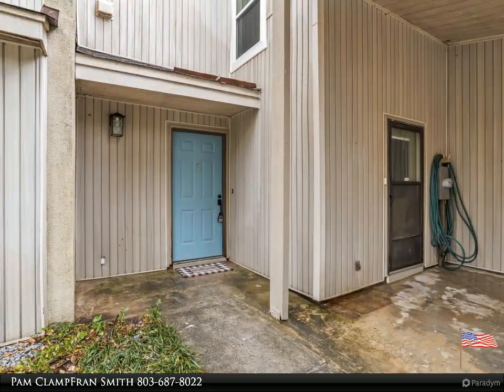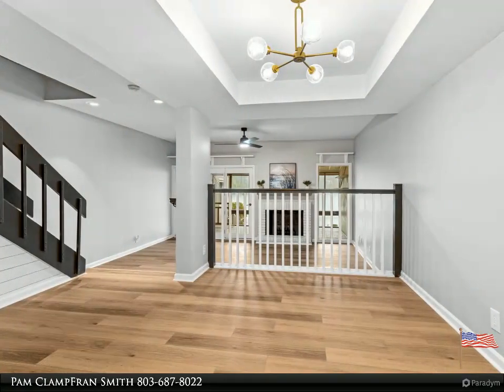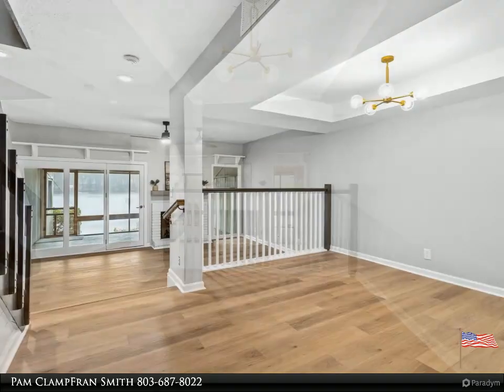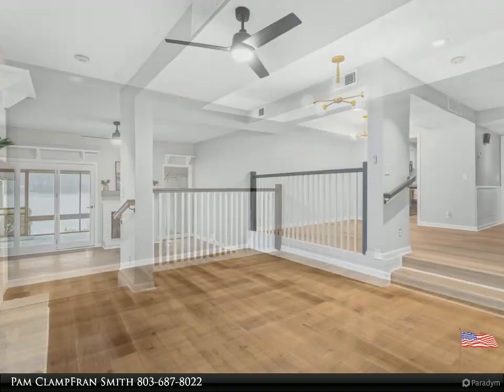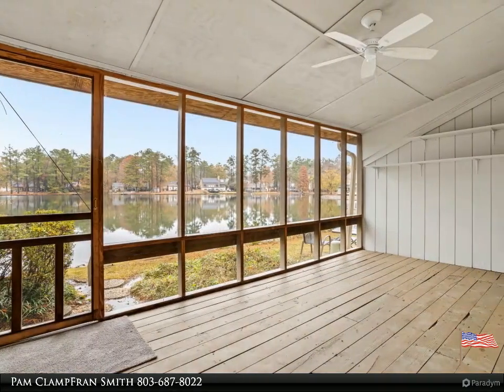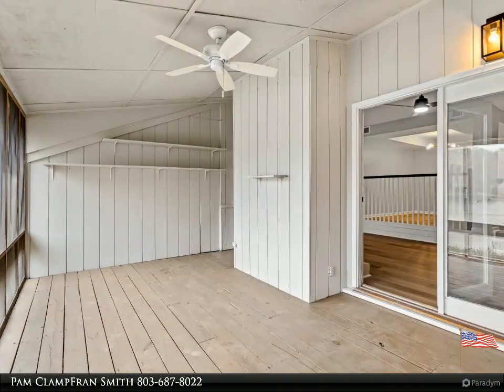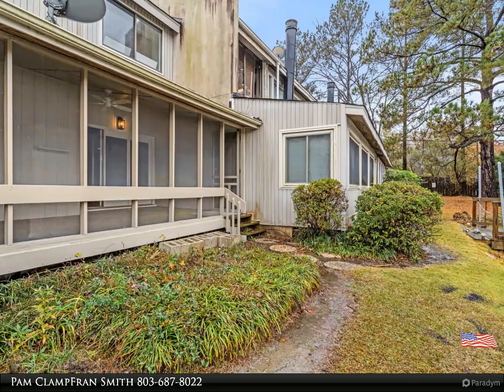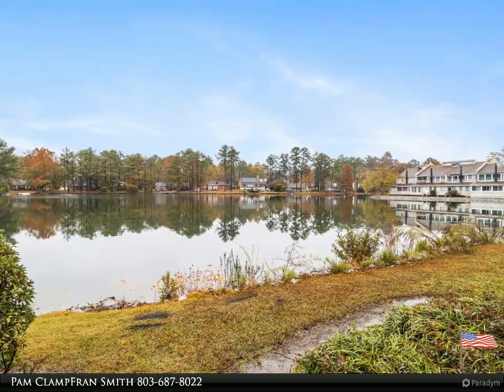Just listed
GORGEOUS WATERFRONT CONDO, CLOSE TO DOWNTOWN COLUMBIA, AMENITIES, SCHOOLS, AND CHURCHS. MOVE IN READY, HAS BEEN COMPLETELY REMOVATED. LARGE LIVINGROOM, WITH FIREPLACE, OPEN FLOOR PLAN TO DININGROOM AND KITCHEN AREA. ENJOY THE WATER VIEW FROM EVERYROOM IN THE PROPERTY. NEW LVP FLOORING THROUGHOUT THE DOWNSTAIRS, AND NEW CARPET UP. NEW, PLUMBING ,HOT WATER HEATER AND LIGHT FIXTURES AND FRESH PAINT THROUGHOUT. NEW INDOOR HVAC UNIT. STAINLESS STEEL APPLIANCES IN KITCHEN, WITH TILE BACKSPLASH AND GRANITE COUNTER TOPS. LARGE SCREENED PORCH AREA WITH VIEW OF THE WATER. NEW INSULATION IN THE ATTIC. ALSO HAS CARPORT SO YOU ARE OUT OF THE WEATHER. A MUST SEE! WON'T LAST LONG - WILL MAKE A GREAT 1ST TIME HOME OR AIRBNB FOR A NEW OWNER.